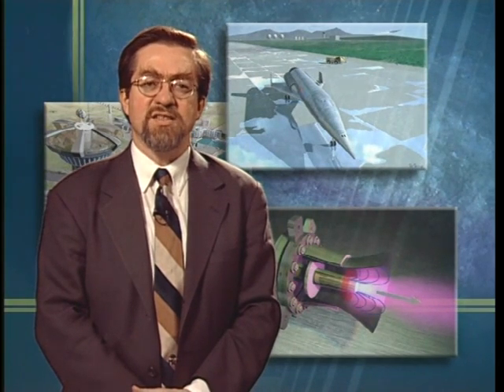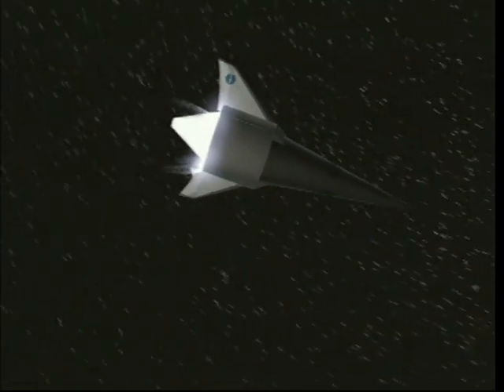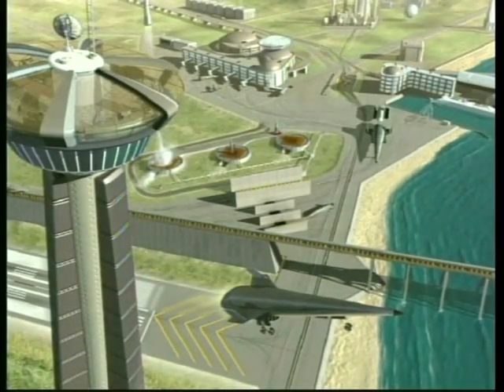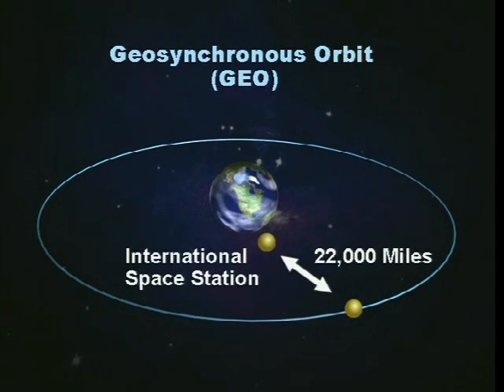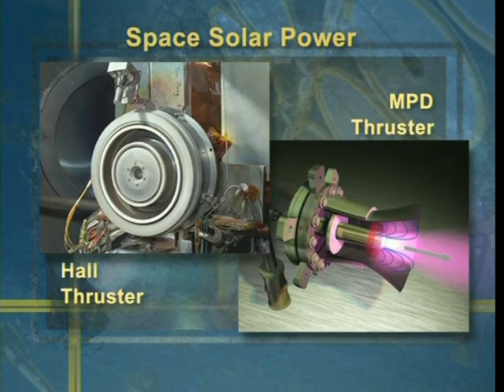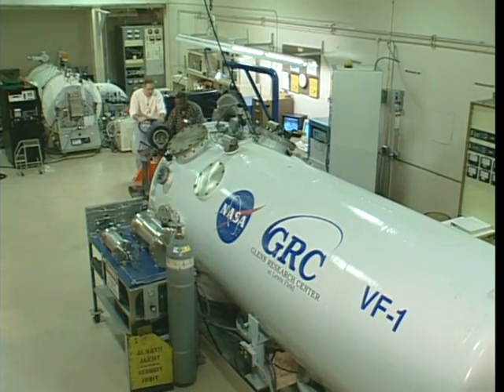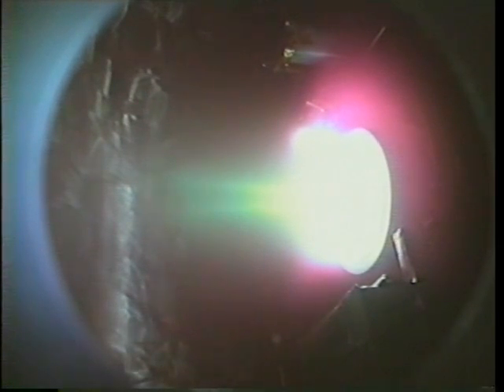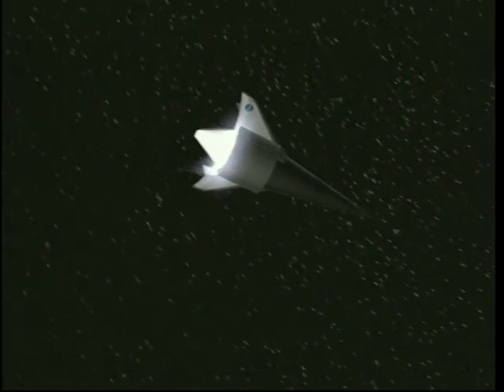NASA - Space Solar Power - Part 9 - SSP Technologies: Space Transportation and Infrastructures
This video includes: Introduction by John Mankins, Future Spaceport, Propulsion Technologies, Future Space Transportation Benefits